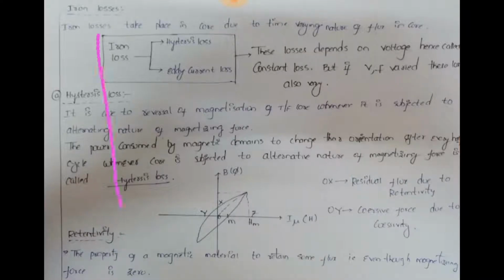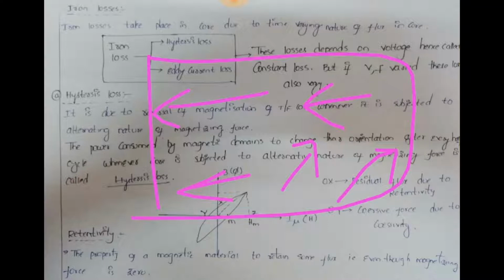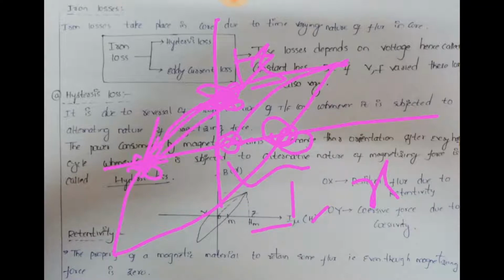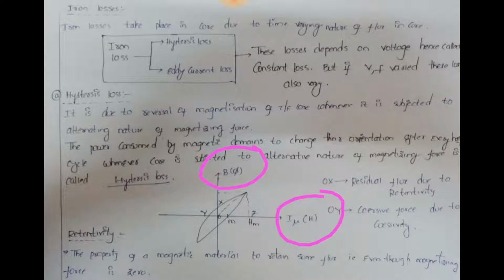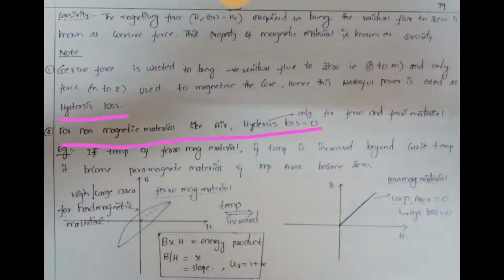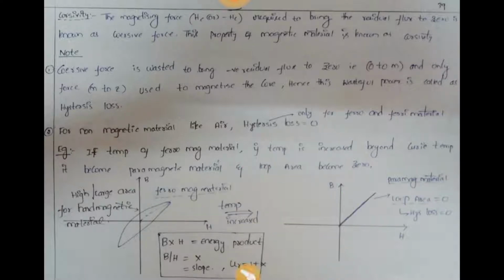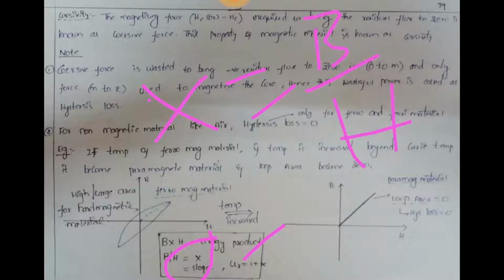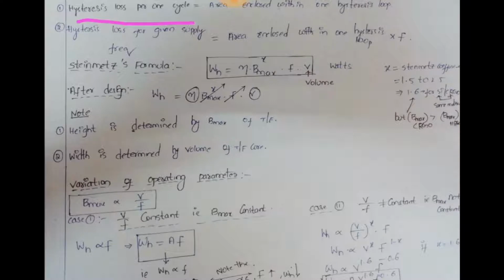Electrical Machines 15_2 Types of Losses in transformer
Our Android Application (Study material, arranged video lectures, questions discussion, GATE virtual calculator)